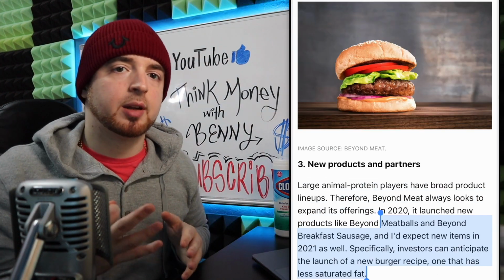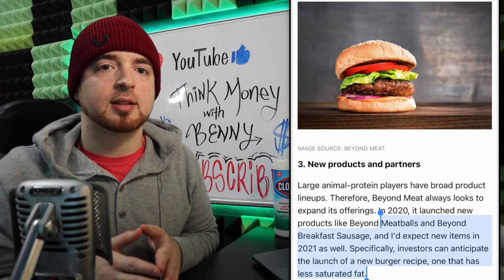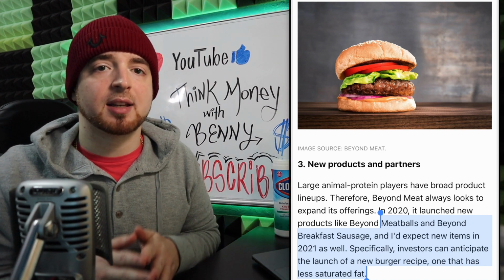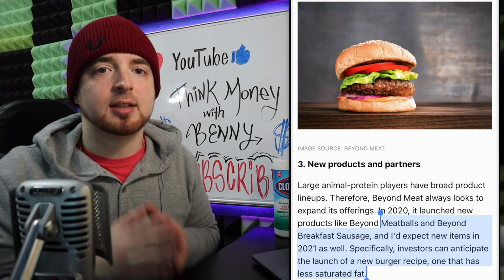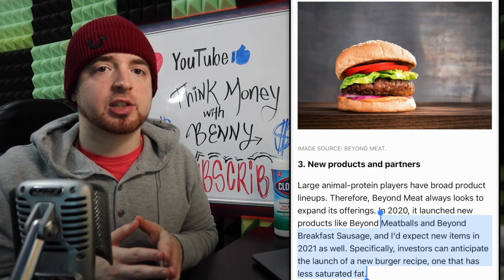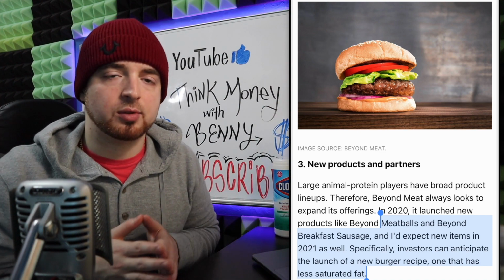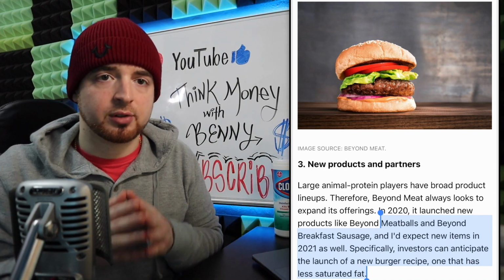I BOUGHT 100 SHARES OF THIS STOCK📈🔥SELLING COVERED CALLS 💰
What is Selling A Covered Call? I explain what happens when you sell a covered call and my thought process behind it. Selling Covered Calls is a conservative strategy when it comes to options trading.

Selling covered calls is very low risk in my opinion, as long as you trade covered calls on stocks you own, or plan to own in your stock portfolio.
When it comes to options trading, I prefer selling options, instead of buying options.

I also talk about the stock I am buying to sell covered calls on. That stock is Beyond Meat. I will be using the Wheel Strategy with this stock to bring in additional income via selling options. I also talk about why I am interested in this company moving forward, and my overall thoughts on this stock.

(You can find me on this discord channel where there's a community of options traders always looking for good plays)

○ Studio Lights
○ LED Lights